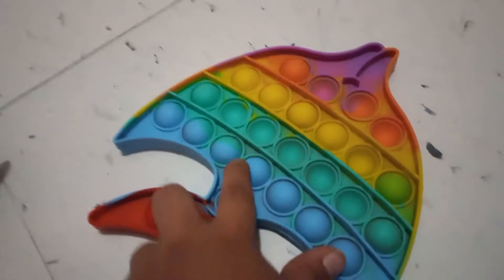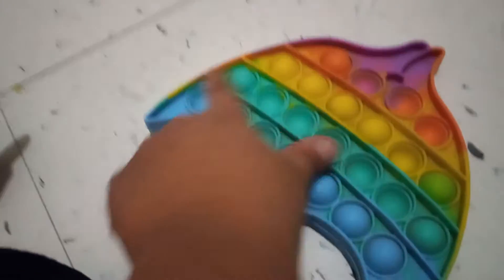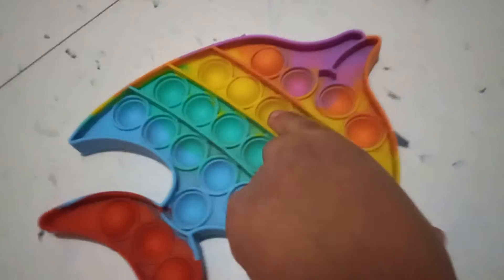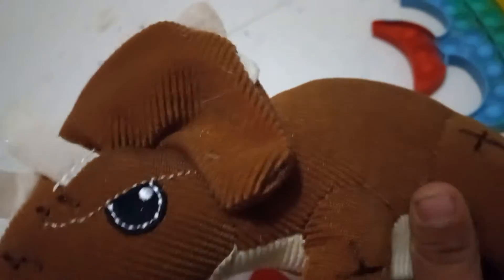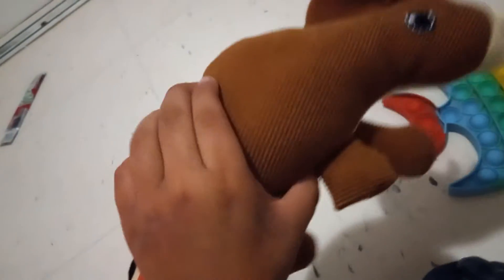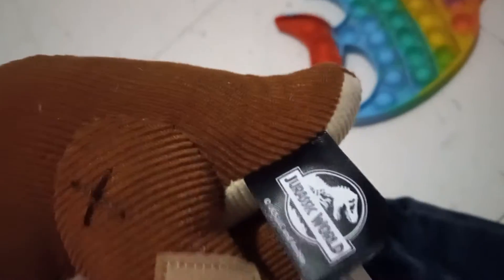baby triceratops and plushies collection